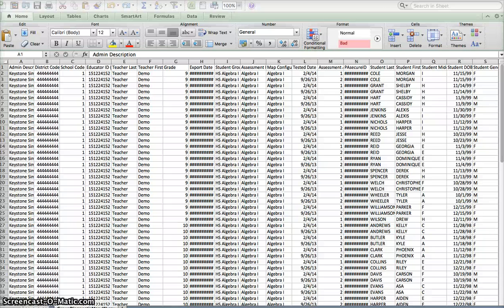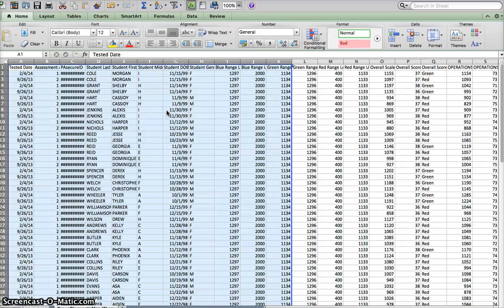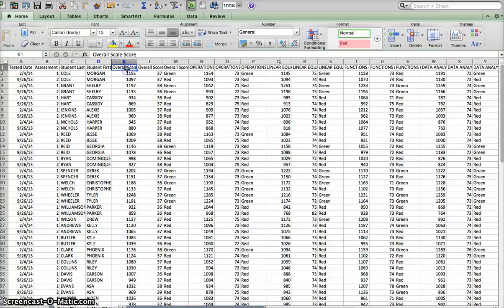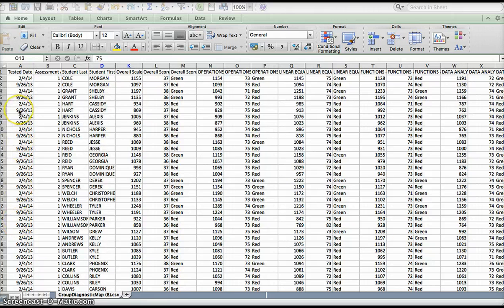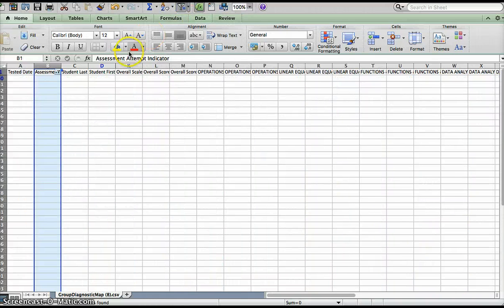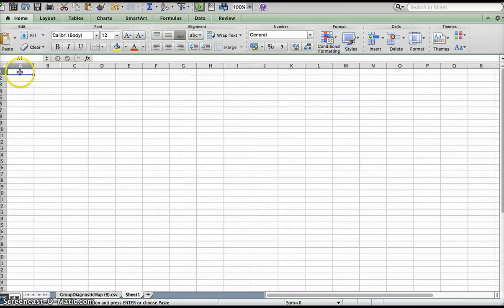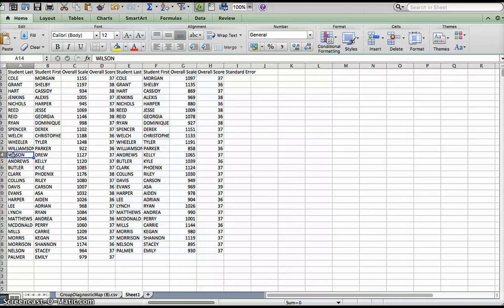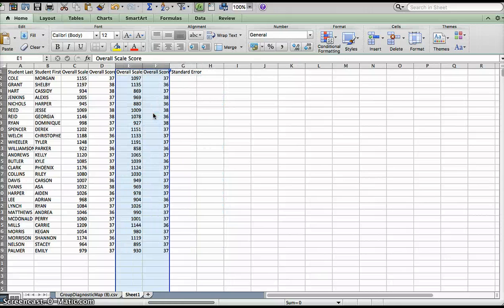filter and populate new tab